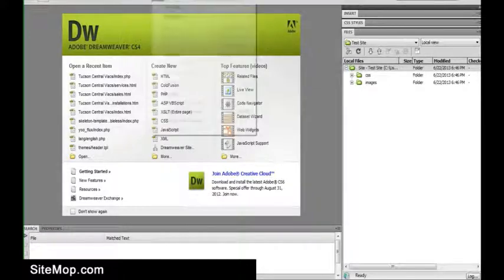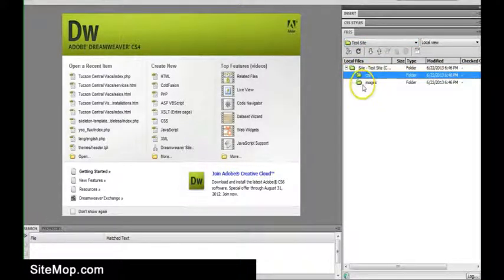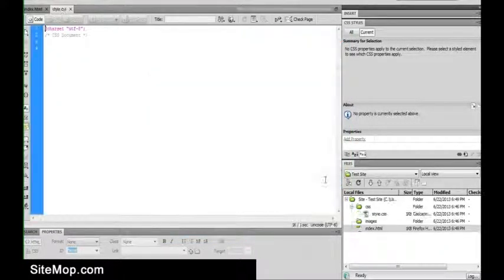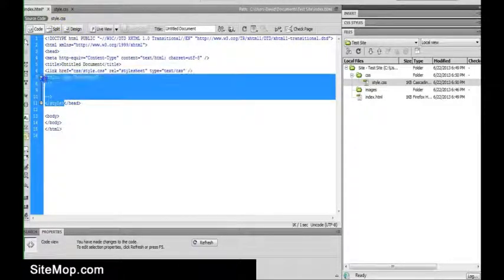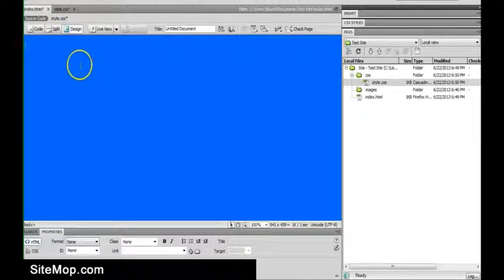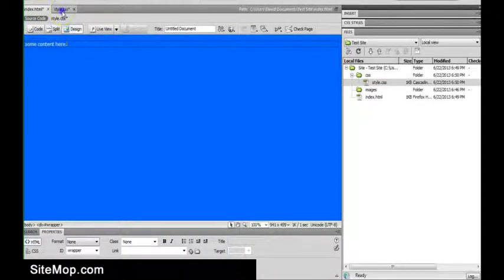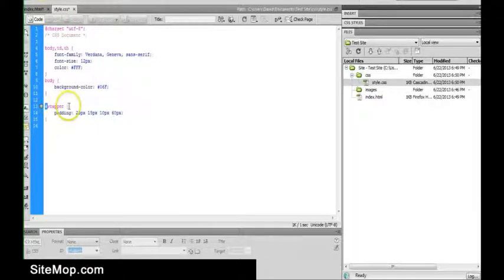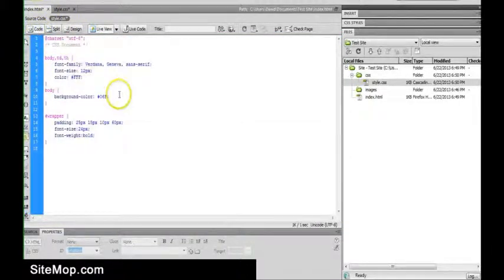Create Basic Website and Learn how to Fix CSS Problems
Intro Video to building a starter website with dreamweaver using CSS. These skills can help you Fix CSS issues and with website repair. will help you repair your website, build content and market your website.